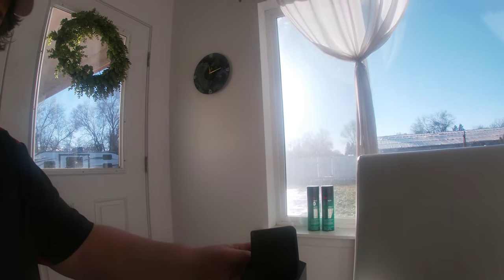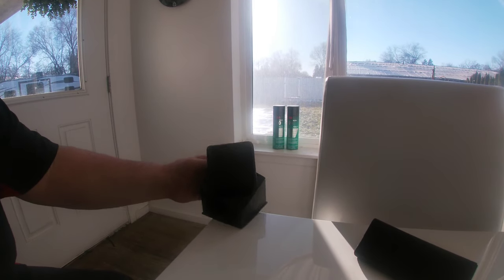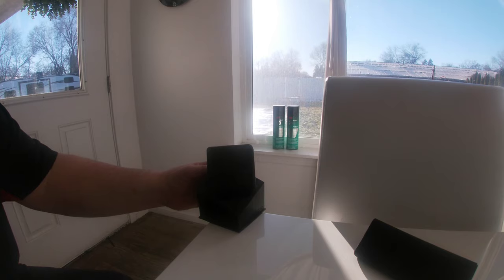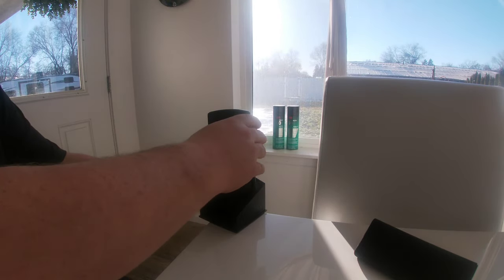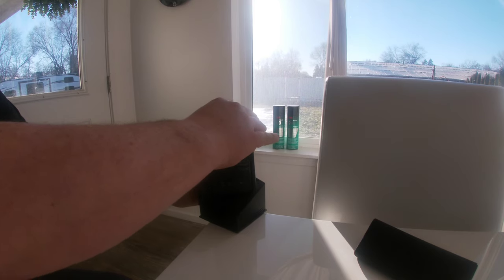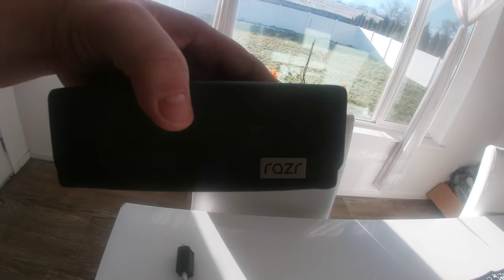How to turn the Motorola Razr box into a charging stand part 2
A video tutorial of how i converted the Motorola Razr box into a charging stand.